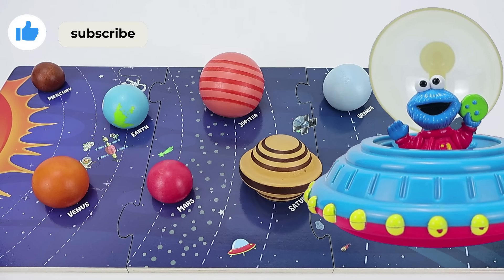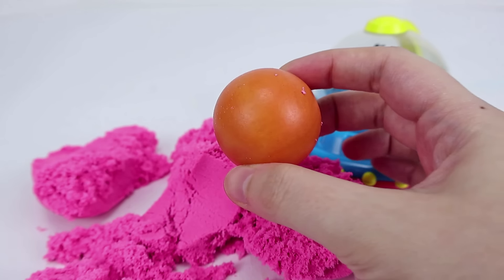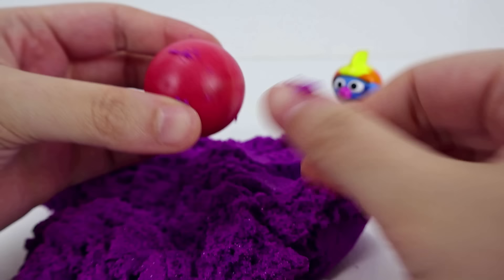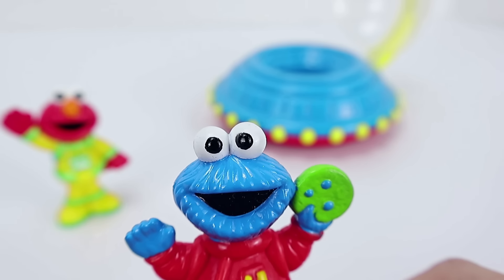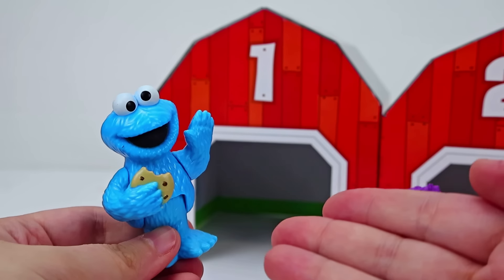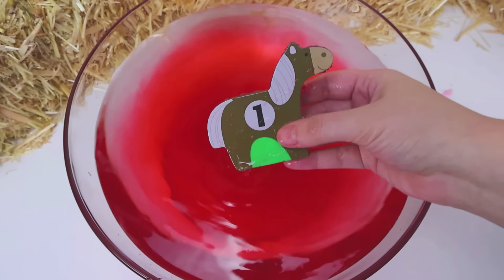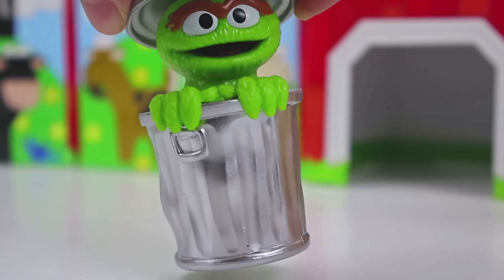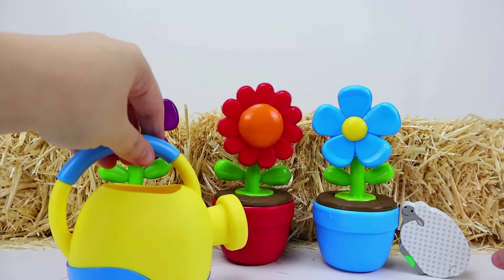Sesame Street Astronauts Video for Toddlers | Exploring Our Solar System | Planets and Colors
Kiddos Play and Learn focuses on teaching toddlers in a fun creative way to keep them engaged in learning while having fun. Pretend play is a type of play characterized by make believe scenarios. It incorporates symbolic play, creativity, dramatization, role play, dress up and fantasy. Children begin to develop pretend or imaginative play behaviors around the age of 2 and continue to engage in this sort of play for the remainder of their lives.